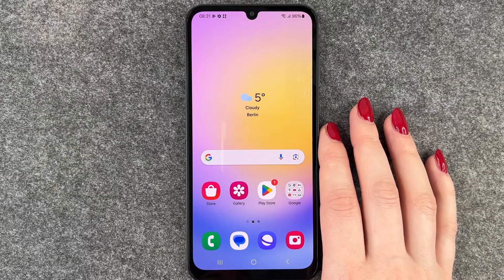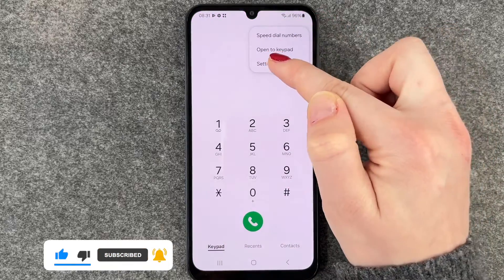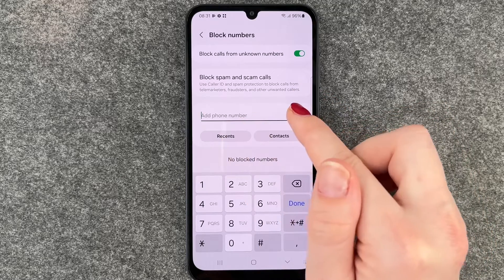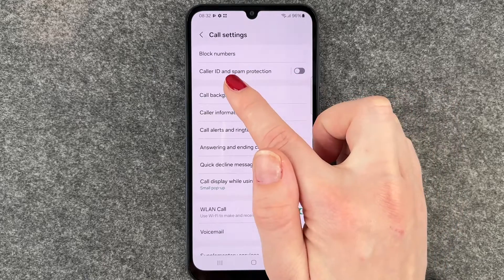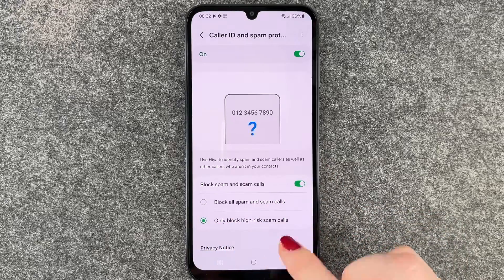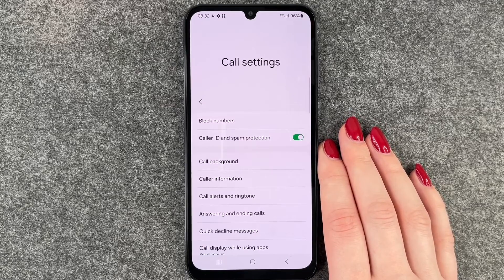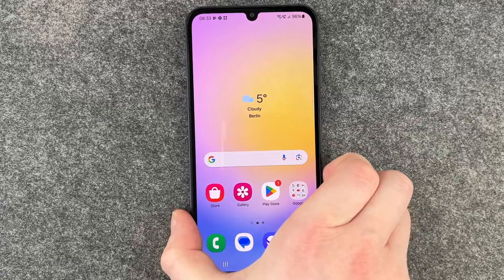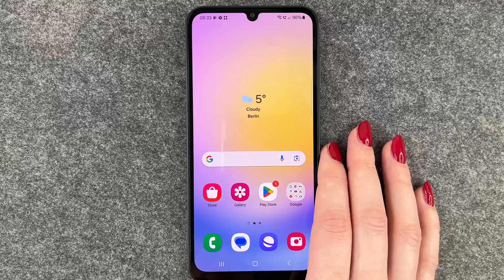Samsung Galaxy A25 5G How to block numbers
Do you get a lot of spam or scam calls to your Samsung Galaxy A25 5G and want to block them? In this video we will show you how you can block those numbers. Be aware though, when you block all unknown numbers you might also miss some important calls from like your doctor or from work. So be aware what numbers you are blocking.